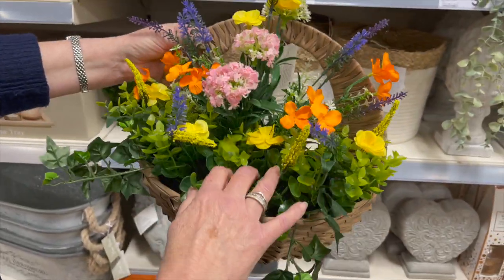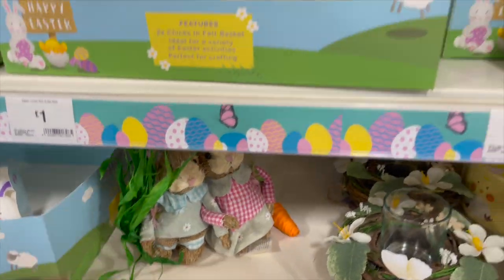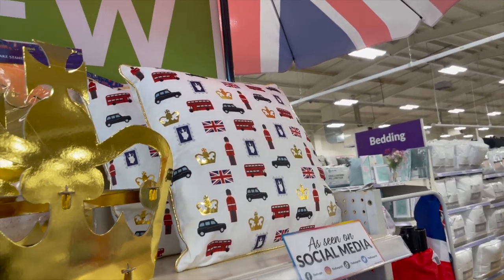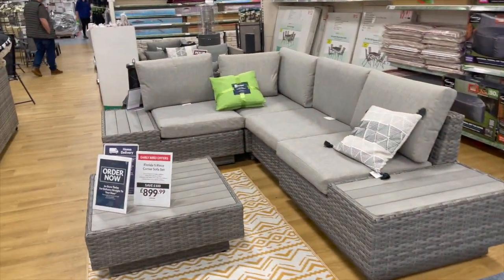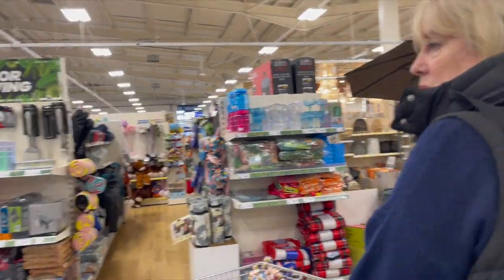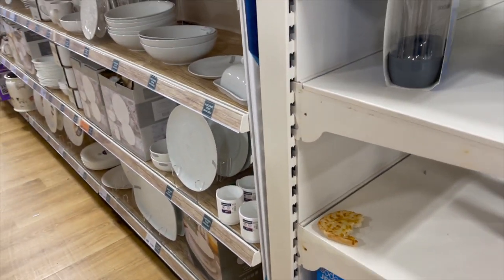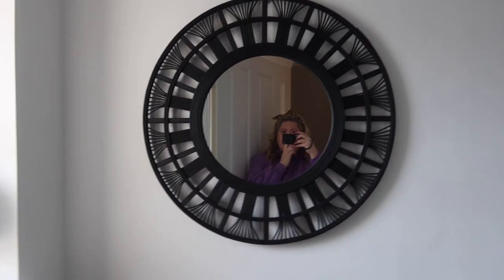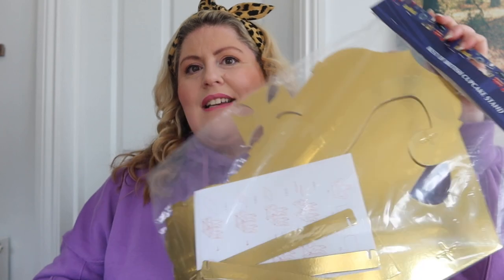WHATS NEW FOR SPRING AT THE RANGE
Em xoxo